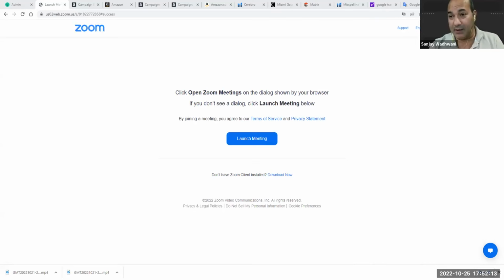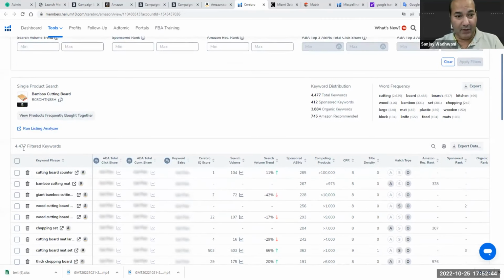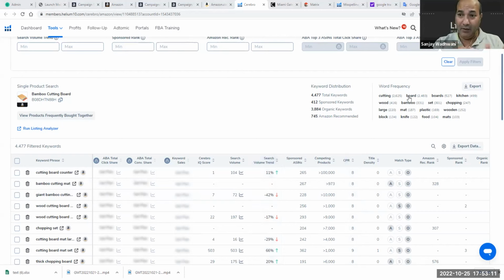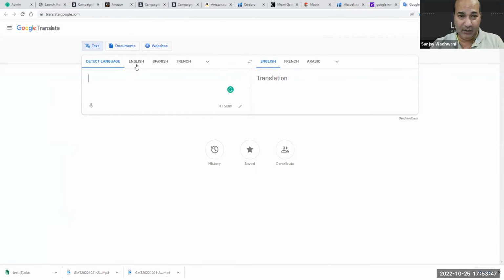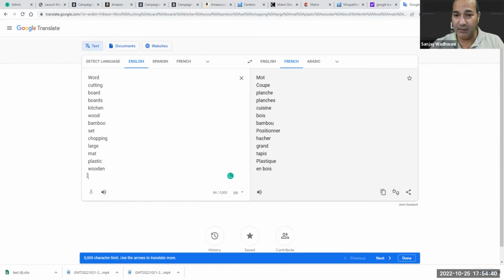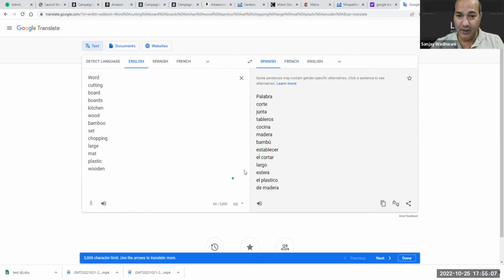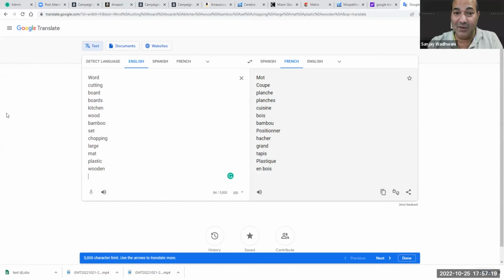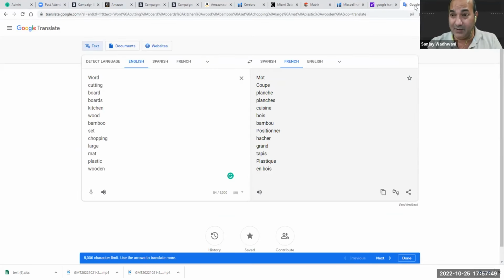Liazon Marketing - Advanced Amazon PPC strategies for Maximizing ROI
Certainly! Based on the information provided about using Helium 10 Misspellinator for Amazon listing optimization, let's delve into the topic of:

"Advanced Amazon PPC Strategies for Maximizing ROI"

In this topic, we can explore various advanced strategies for running Amazon PPC campaigns effectively to achieve the best return on investment (ROI). This can include techniques such as:

Gradual Campaign Scaling:

Discuss the importance of starting with auto campaigns to gather data.
Gradually scale up campaigns based on high-performing keywords identified through Helium 10 tools.
Dynamic Keyword Insertion:

Explore the use of dynamic keyword insertion in ad copy to create personalized and relevant ads for different search queries.
Negative Keyword Optimization:

Highlight the significance of regularly analyzing search term reports and adding negative keywords to prevent wasteful spending on irrelevant clicks.
Bid Management Strategies:

Explain different bid management approaches, including manual bidding, automated bidding, and bid adjustments for optimal performance.
Utilizing Helium 10 Data for Ad Targeting:

Showcase how data from Helium 10, including misspellings and keyword variations, can be utilized to refine ad targeting and reach a broader audience.
Segmentation and Ad Group Optimization:

Discuss the benefits of segmenting campaigns and ad groups based on product variations or specific keyword themes for better control and optimization.
Competitor Analysis in PPC:

Explore how Helium 10 tools can be used to analyze competitors' PPC strategies and identify opportunities to outperform them.
Ad Creative Testing:

Emphasize the importance of A/B testing ad creatives to identify the most compelling and high-converting messaging for your target audience.
Attribution Models and Metrics:

Delve into advanced attribution models and key metrics to measure the true impact of PPC campaigns on overall sales.
Seasonal Campaign Adjustments:

Discuss strategies for adjusting PPC campaigns during peak seasons or specific events, including budget allocation and bid adjustments.
Cross-Channel Integration:

Explore the benefits of integrating Amazon PPC strategies with other advertising channels to create a cohesive and comprehensive marketing approach.
By covering these advanced PPC strategies, sellers can enhance their advertising efforts on Amazon and achieve a higher return on their investment.